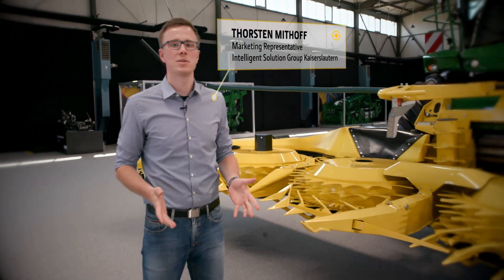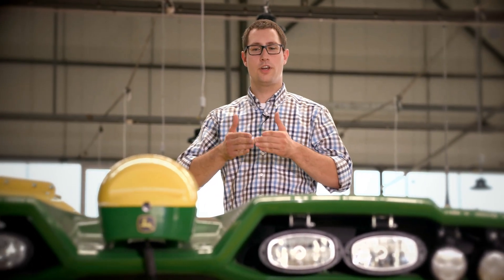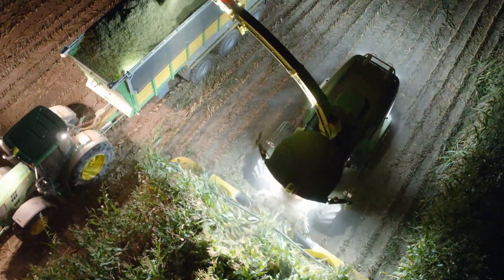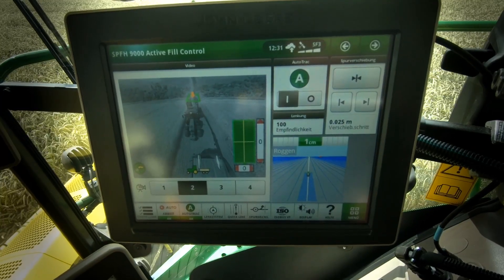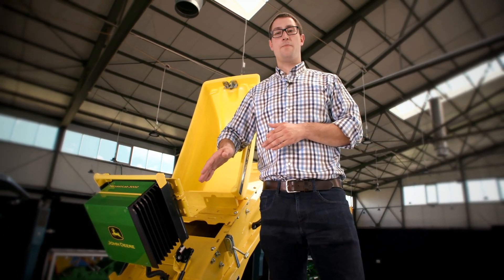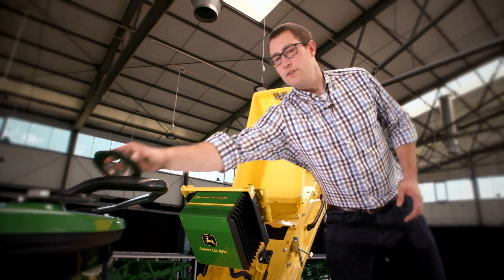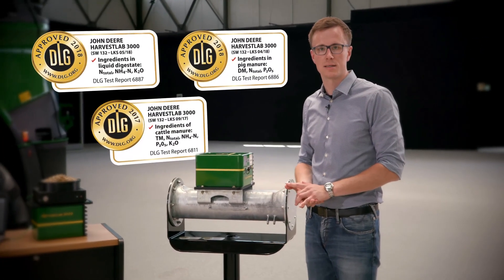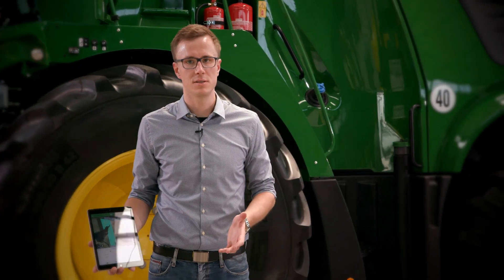Řešení pro precizní zemědělství u řezačky John Deere řady 9000